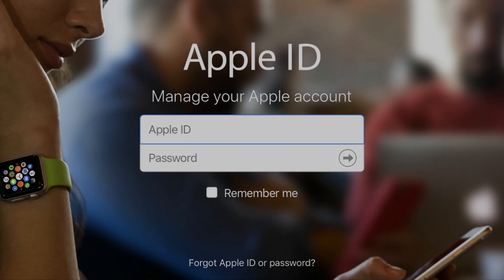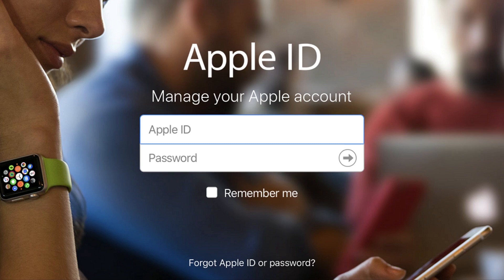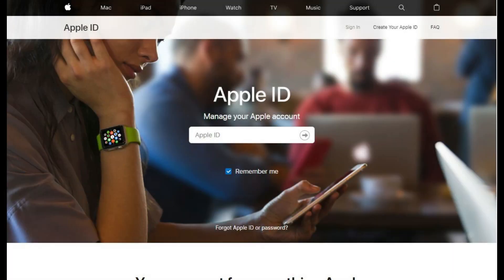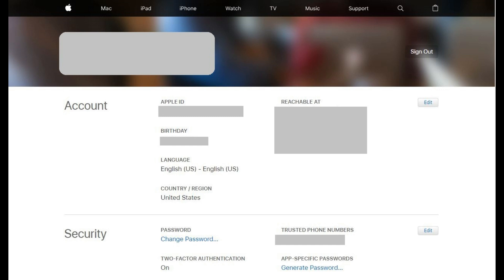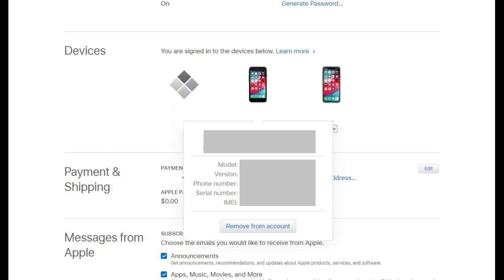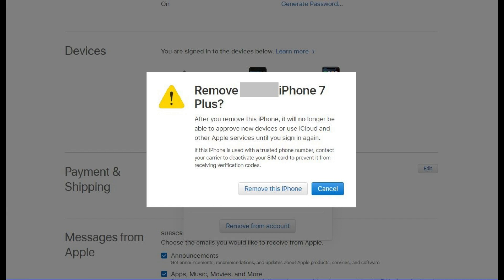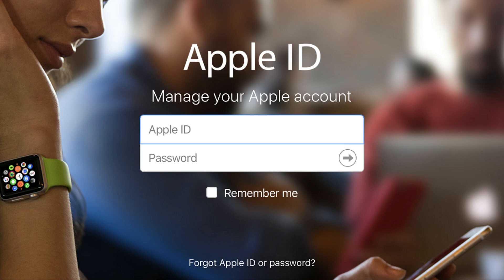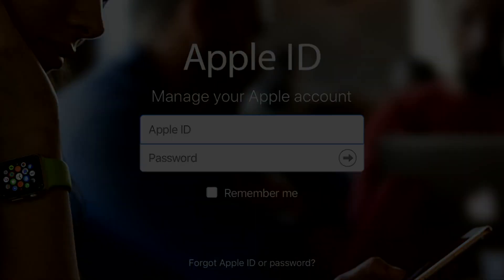How to Remove iPhone or iPad from Apple Account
This video shows you how to remove an iPhone or iPad from your Apple account.

Video Transcript:
One of the items that should be on your checklist of things to do prior to selling or trading in your old iPhone or iPad, is removing it from the list of devices associated with your Apple ID. Leaving an old iPhone or iPad associated with your account could mean that it will receive your verification code for two-factor authentication; removing your old iPhone or iPad from the list of devices associated with your Apple ID guarantees that won't happen.

Now let's walk through the steps to remove your iPhone or iPad from your Apple account.

Step 1. Open your web browser and navigate to appleid.apple.com. The Apple ID login screen appears.

Step 2. Enter your Apple ID username in the Apple ID field, and then click the right-pointing arrow. A drop-down prompting you for your password appears. Enter your password and then click the right-pointing arrow on the right side of the password field. Your Apple ID home screen appears.

Step 3. Scroll down to the Devices section. Locate the device you want to remove from being associated with your Apple ID, and then click that device. A dialog box displaying information associated with that device appears.

Step 4. Click "Remove from Account" in the bottom of the information dialog box for that device. A dialog box appears asking if you're sure you want to remove that device from your Apple account.

Step 5. Click "Remove this Device" in this dialog box. You'll return to your Apple ID information screen, where you'll see your device has been removed in the Devices section.